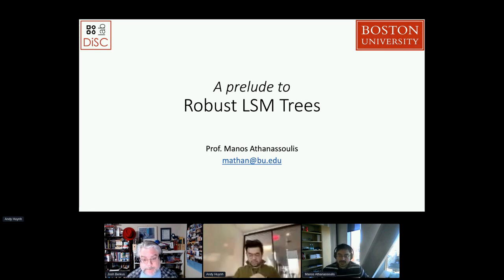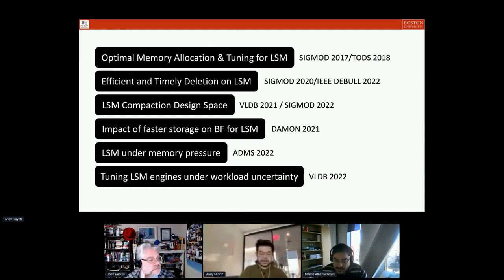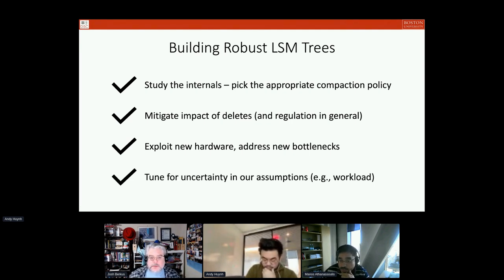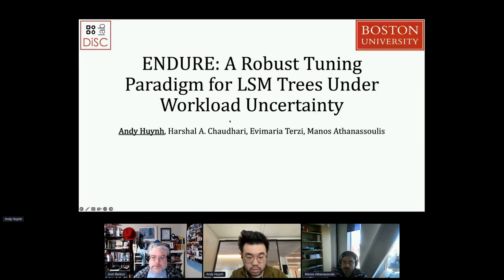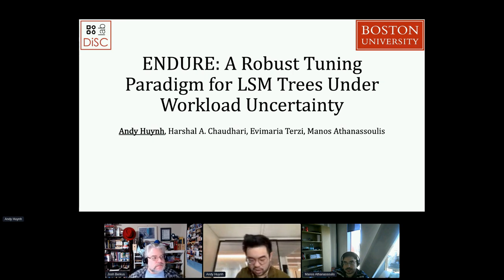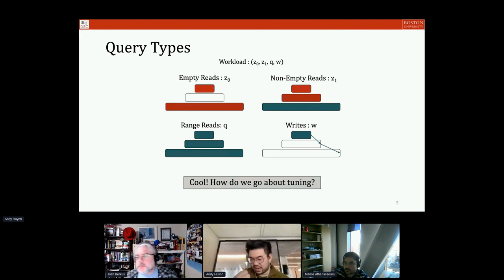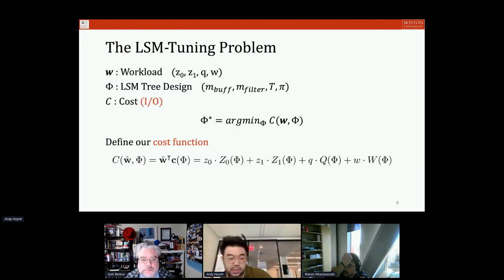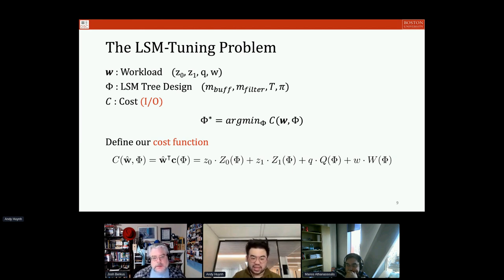Research Days 2023: Endure: A Robust Tuning Paradigm for LSM Trees Under Workload Uncertainty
Log-Structured Merge trees (LSM trees) are increasingly used as the storage engines behind several data systems, frequently deployed in the cloud. Similar to other database architectures, LSM trees consider information about the expected workload (e.g., reads vs. writes, point vs. range queries) to optimize their performance via tuning. However, operating in a shared infrastructure like the cloud comes with workload uncertainty due to the fast-evolving nature of modern applications. Systems with static tuning discount the variability of such hybrid workloads and hence provide inconsistent and overall suboptimal performance. In this talk we introduce Endure – a new paradigm for tuning LSM trees in the presence of workload uncertainty. We introduce the robust problem and show how it differs from the traditional tuning problem. Then we will discuss how to define uncertainty and use this definition to recommend tunings that perform on average better under the presence of a changing workload. We show the potential of robust tunings by implementing Endure in RockDB, a popular LSM engine, and analyze the performance benefits of using robust tunings.

Speakers:
Andy Huynh, Boston University
Manos Athanassoulis, Boston University
Evimaria Terzi, Boston University

Conversation Leader:
Josh Berkus, Red Hat